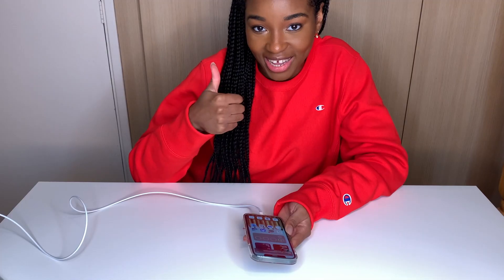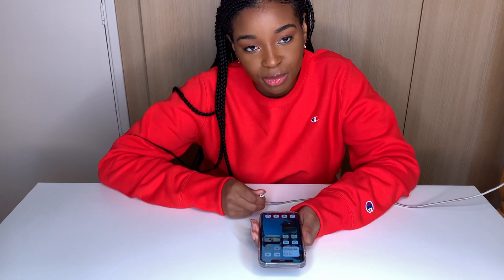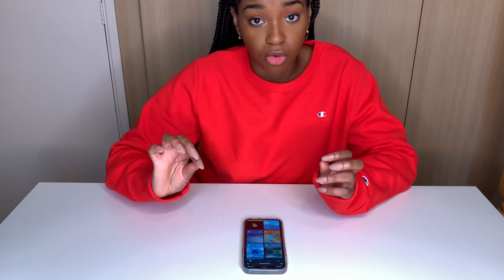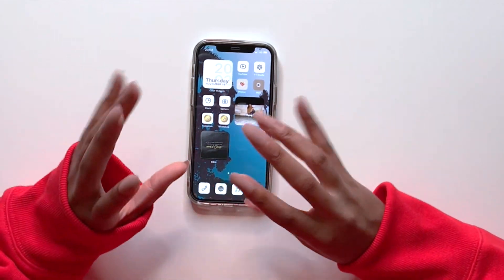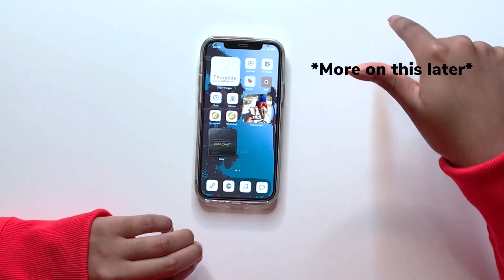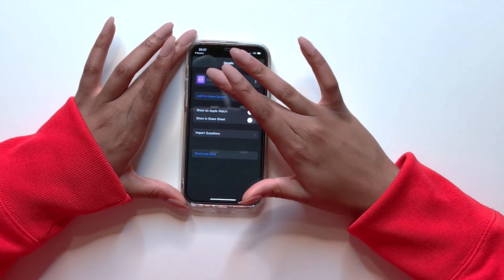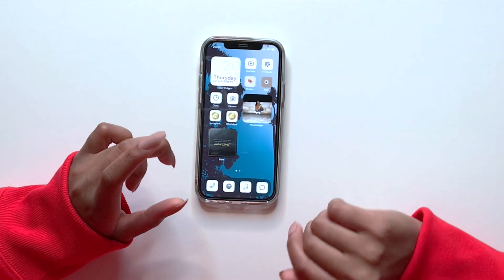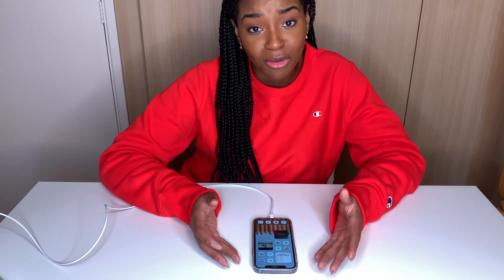iOS 14 HOME SCREEN SETUP AESTHETIC!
In today's video I show you what's on my iPhone 12 Pro, how I customised my iPhone 12 Pro home screen and how I got my phone to play a custom charging sound when it gets plugged in! This is the iOS 14 aesthetic I ended up with after quite a few attempts 😅. If you've just received your iPhone 12/12 Pro or iPhone Pro Max, you might want to consider switching things up! I hope you enjoy this home screen setup tutorial.

✨My iOS 14 home screen also has some custom app icon covers which I made myself😊.

TIMESTAMPS
00:00 - Introduction
01:20 - Selecting wallpaper
02:19 - iPhone 12 Pro Homescreen layout
02:58 - Simple widgets to get
04:27 - Date/Time Widgets
06:30 - Photo Widgets
08:51 - Auto-refresh widget example
09:14 - Custom app icon covers (shortcuts)
11:28 - Reduce shortcut motion
11:59 - My final home screen setup!
12:06 - Custom charging sound (Siri voice)
13:23 - Custom charging sound (an mp3 file)

Colorful Widget (they've changed the name to Widget box-color home theme lol) - app icon covers

The quotes I mentioned are from a book that is not for sale, this is some of her other work
➡️Connect with the author on Instagram: @temifads

My phone case:
ESR Hybrid Case and Screen Protectors for iPhone 12/iPhone 12 Pro

(MY USUAL) FILMING EQUIPMENT
Canon G7 X Mark II Digital Camera
**This video was actually shot on iPhone XS and iPhone 7 Plus!** (main camera is currently being repaired)